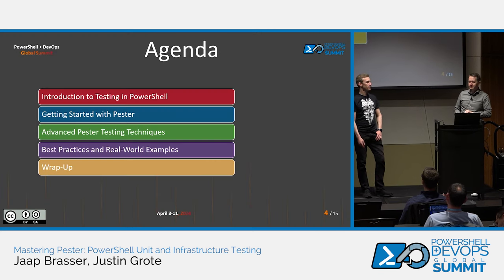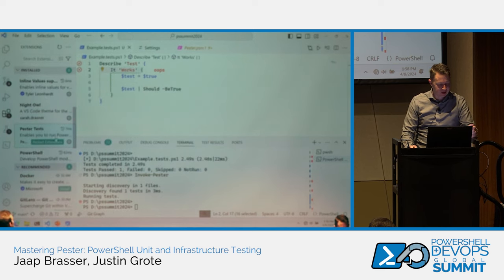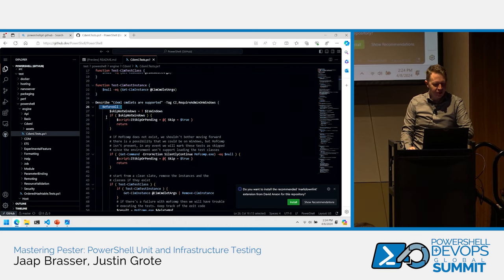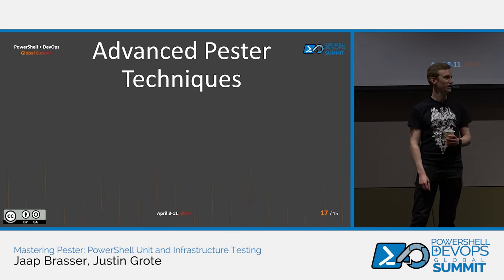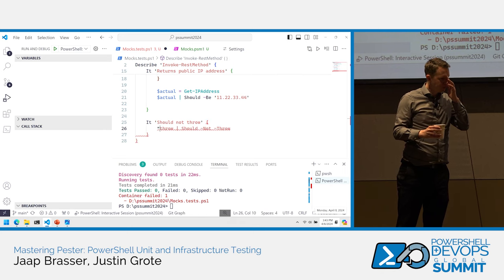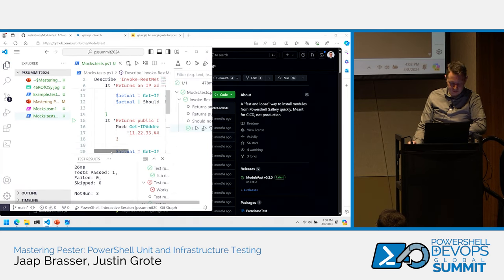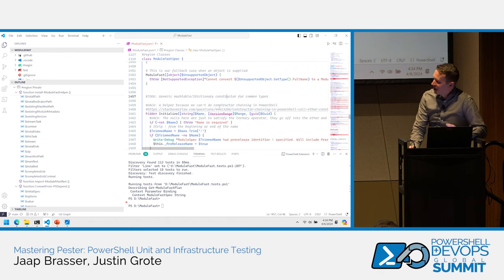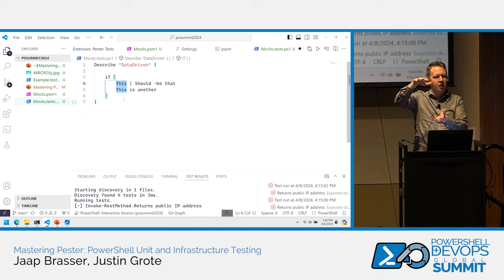Mastering Pester: PowerShell Unit and Infrastructure Testing by Jaap Brasser, Justin Grote